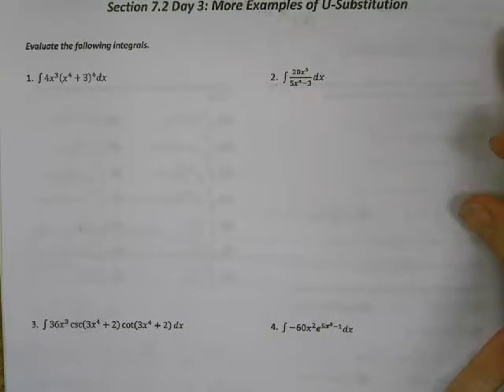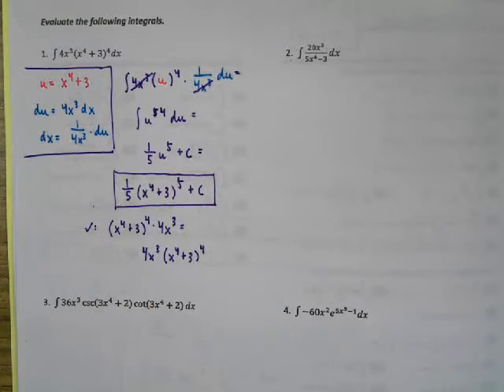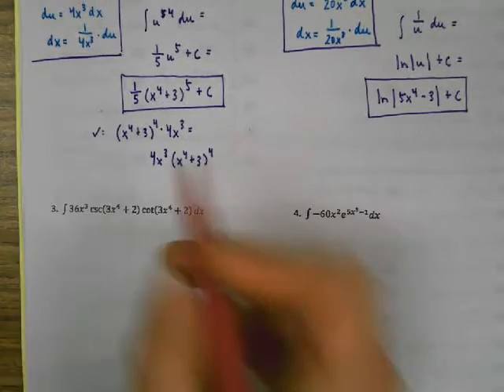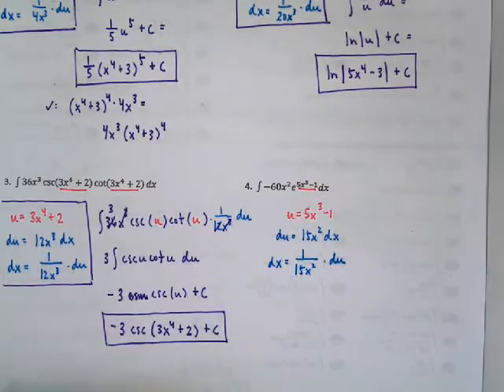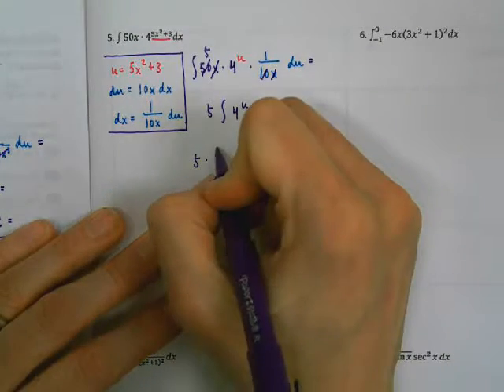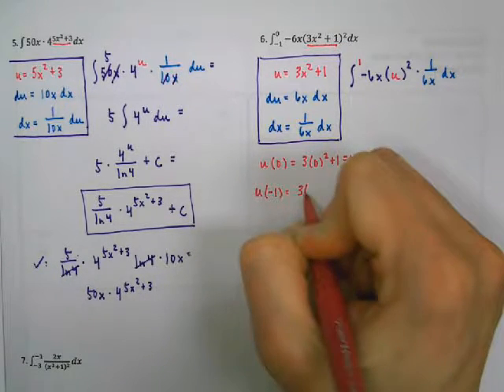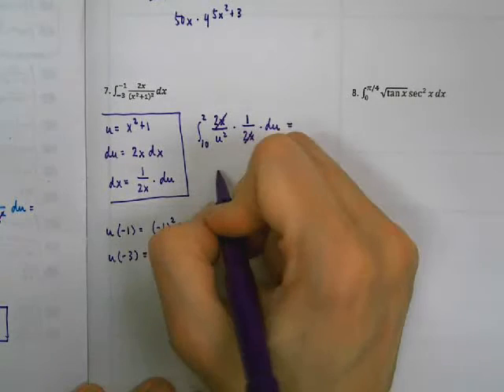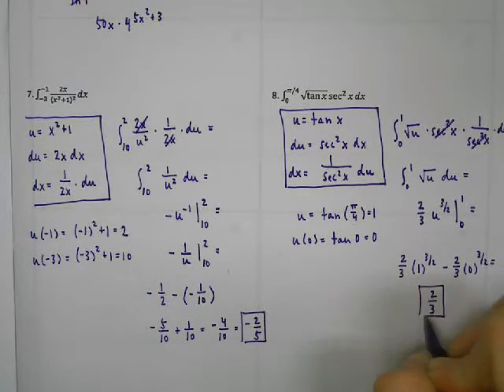Section 7.2 Day 3 Video